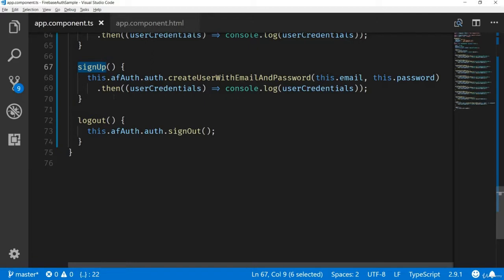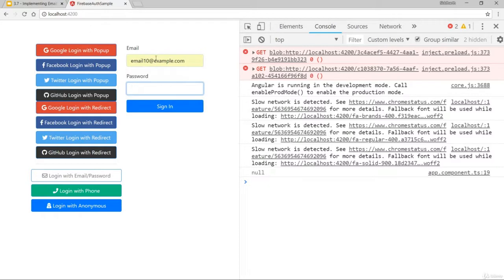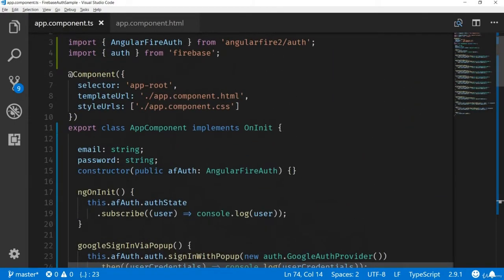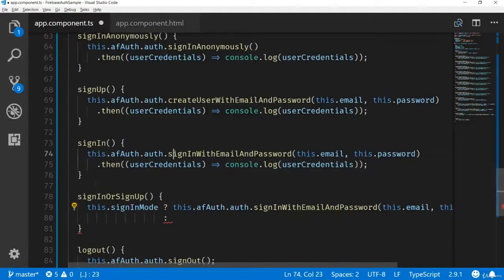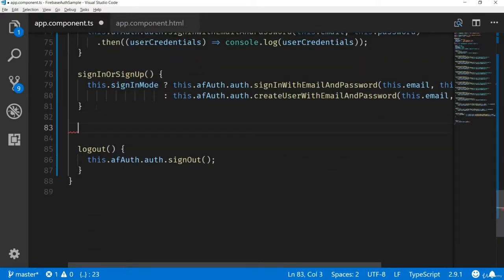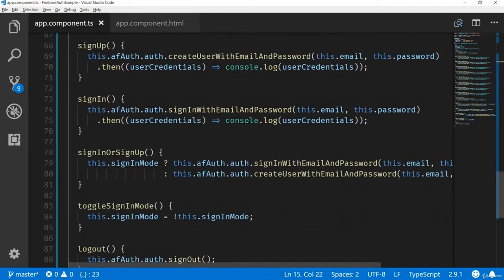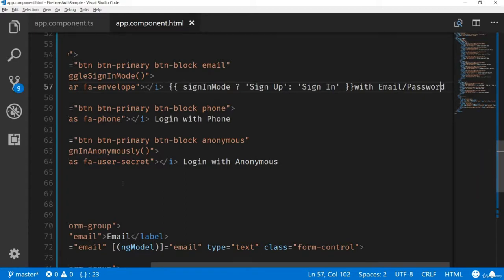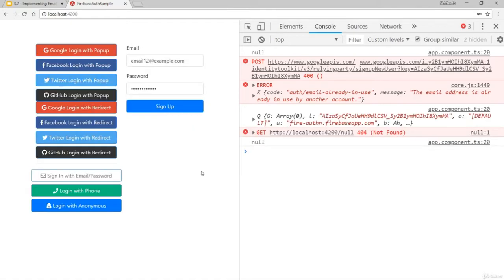Implementing Sign-in with Email/Password. Toggling between Sign-in and Sign-up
Firebase Authentication masterclass with Angular
Implement User Authentication with Facebook, Twitter, Google, Github, Email/Password, Phone, and Anonymous.